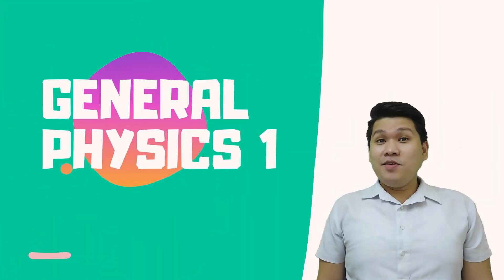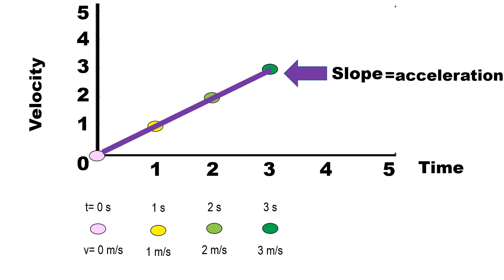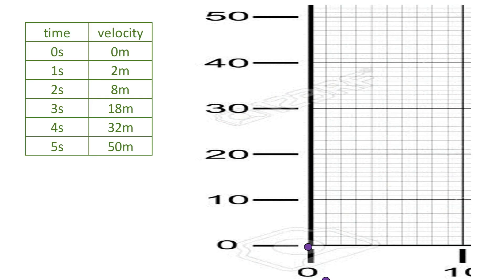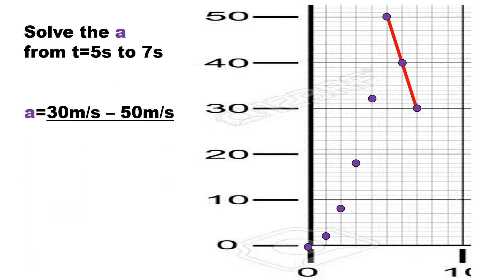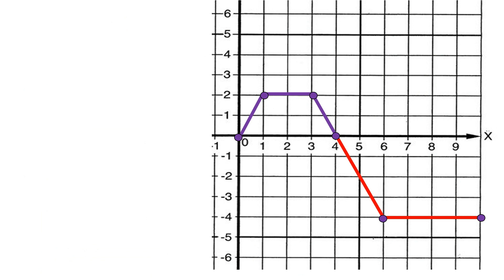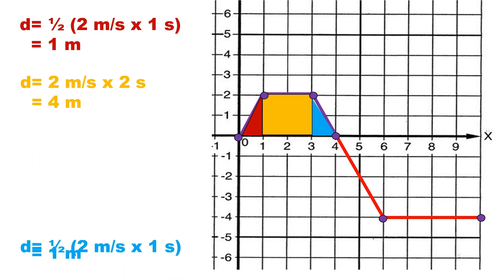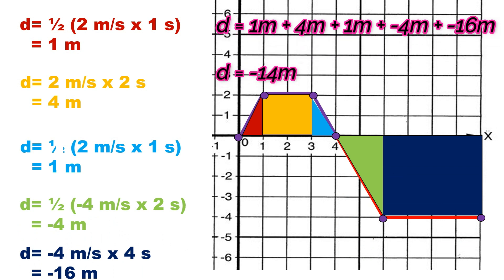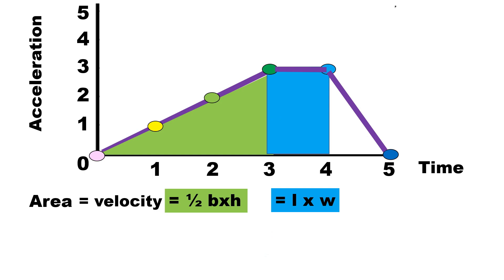#11 Velocity Vs Time Graph & Acceleration Vs Time Graph- General Physics 1